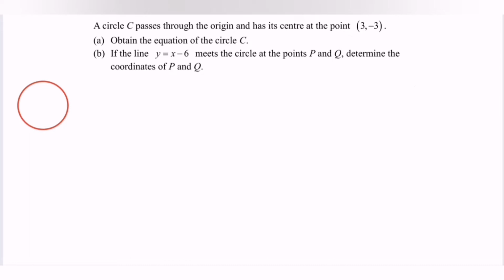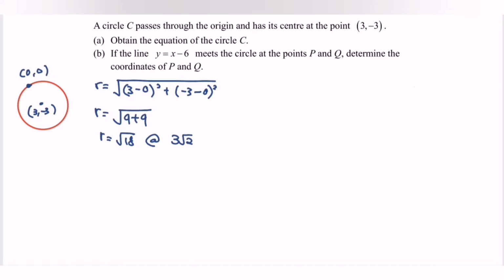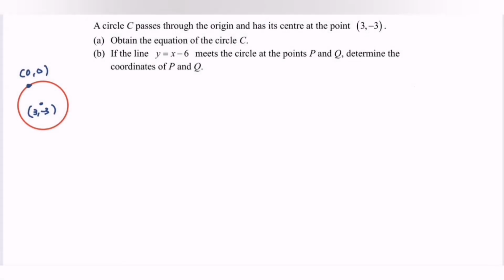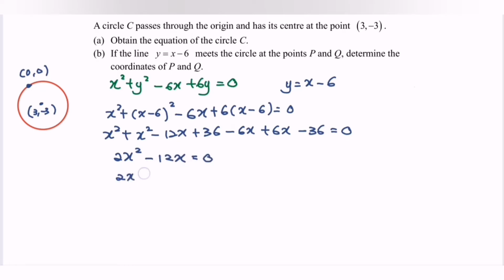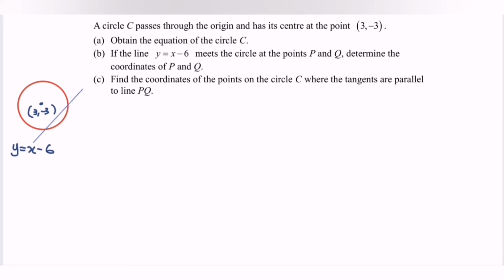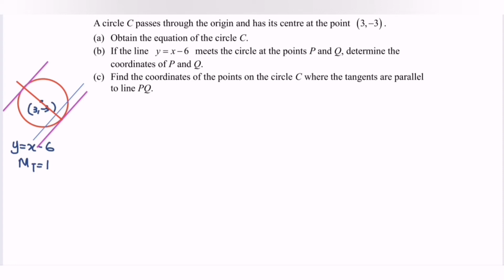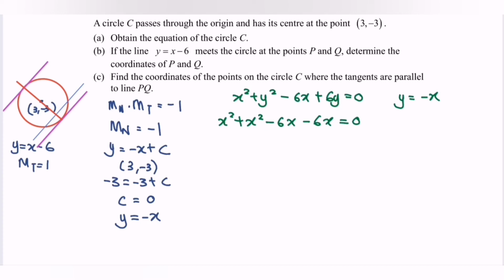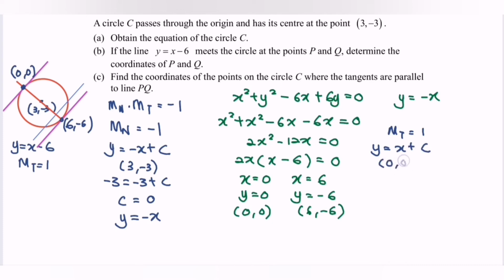PYT4 Circle & Chord 09/10 (2) Conics SM025